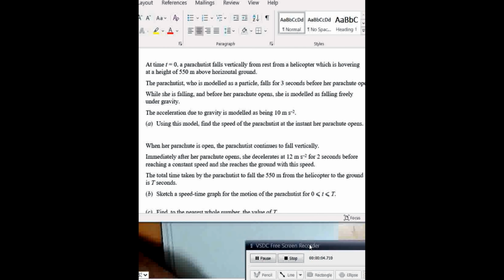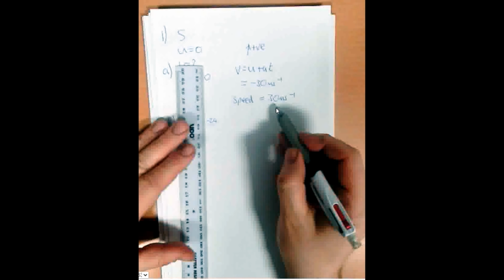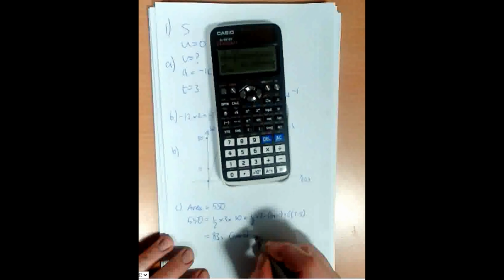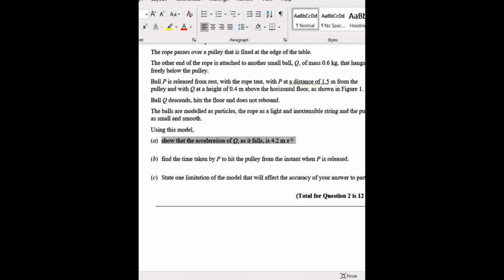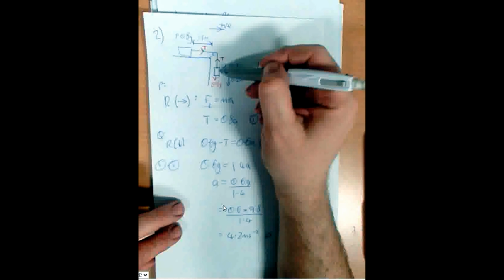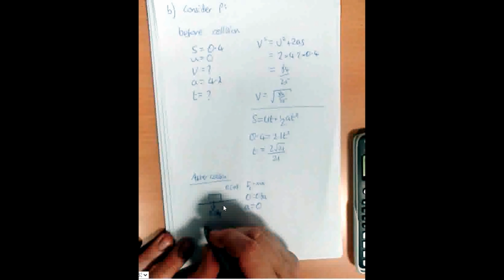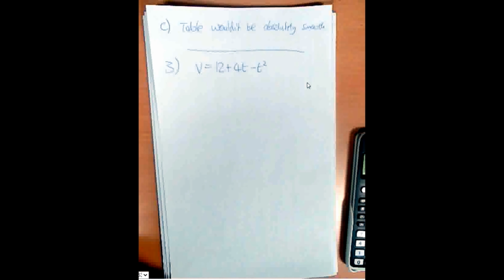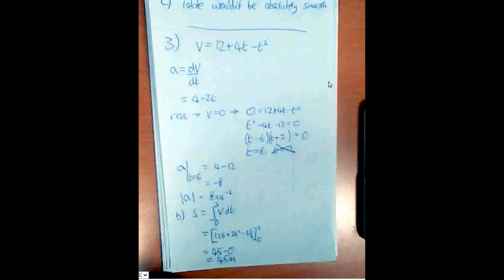Y12 Easter Mechanics